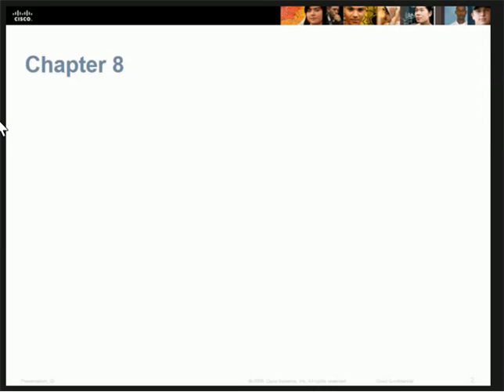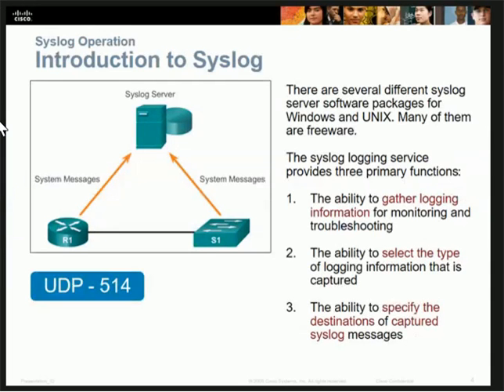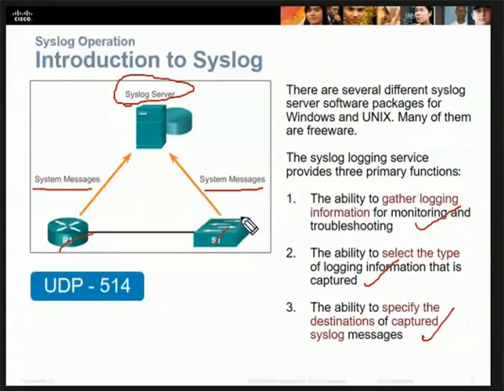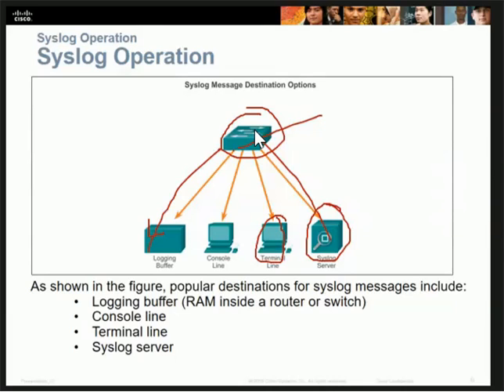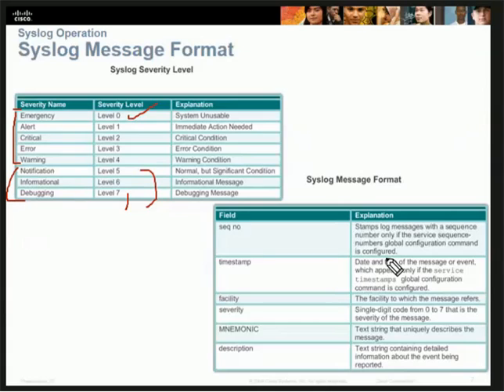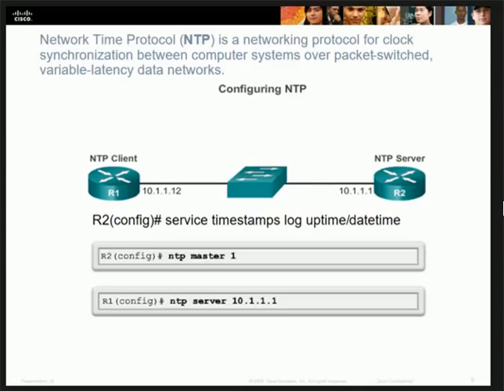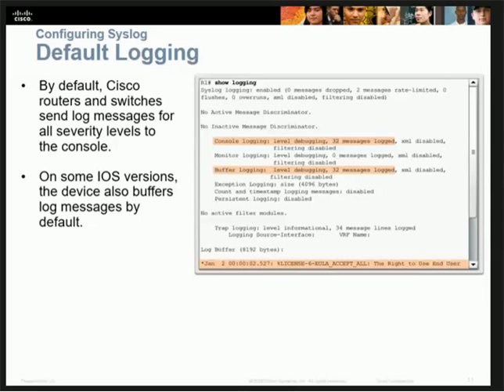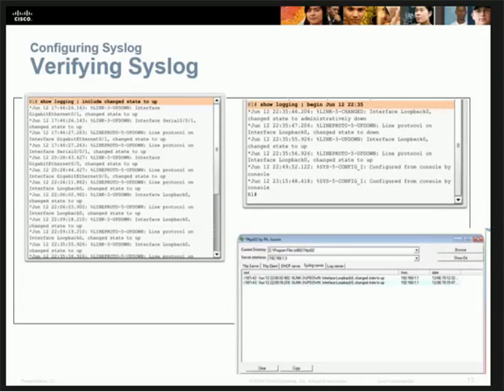Chp8 Pt1/3_Syslog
In this video I talk about syslog and its importance in monitoring a network.